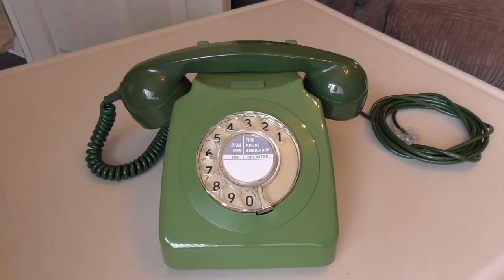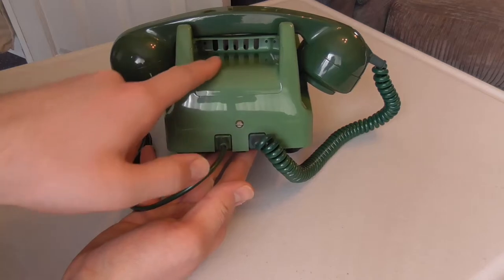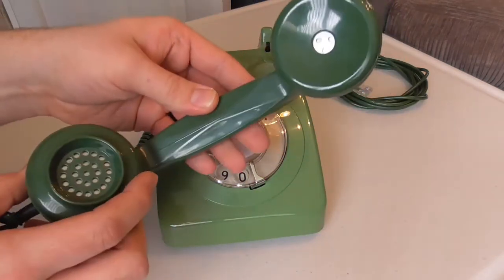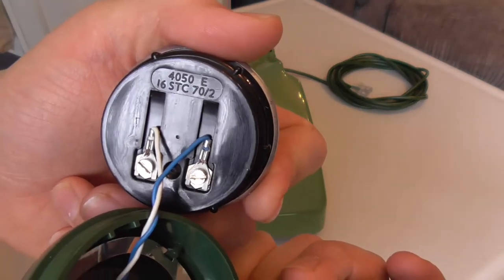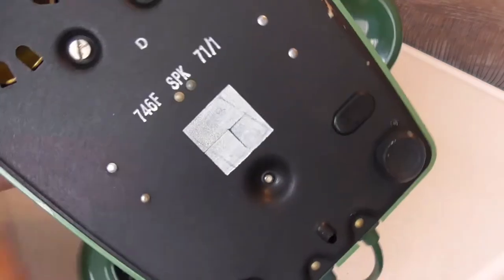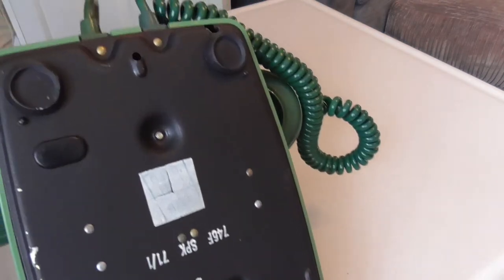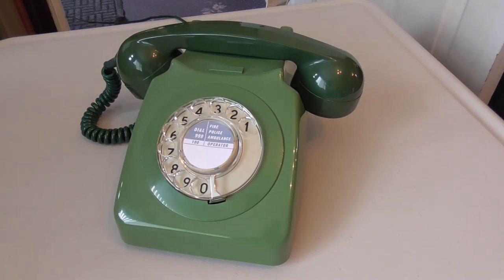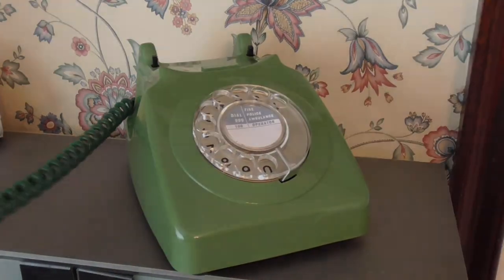Final Look: 1971 GPO 746F - MK1 Two Tone Green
Fully Restored.